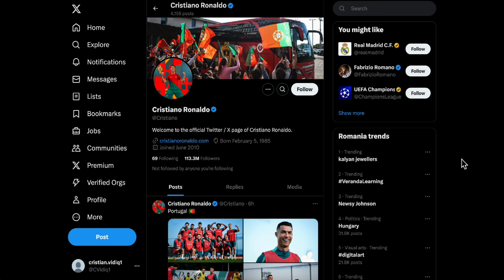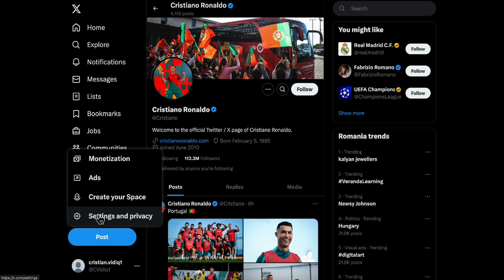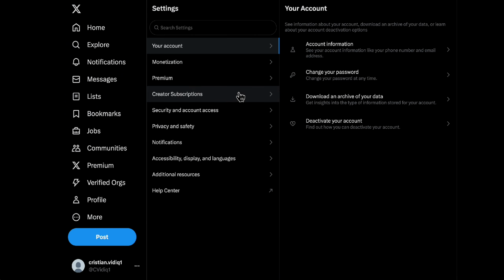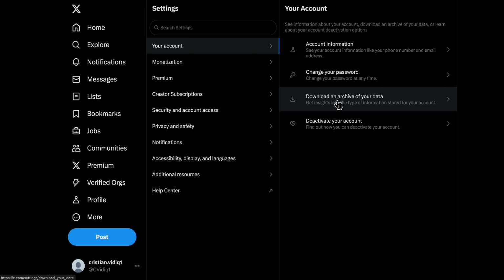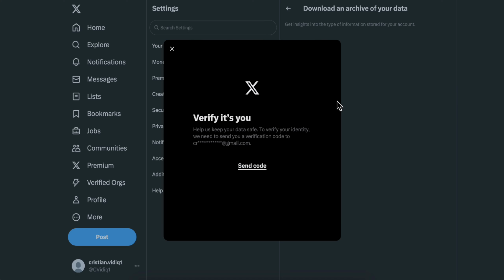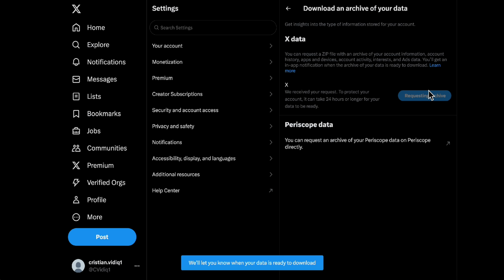How To Check Watch History on X/Twitter (2024)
How To Check Watch History on X/Twitter

In this video, we’ll guide you through the steps to check your watch history on X/Twitter. Discover how to easily access and manage your viewing history, ensuring you never miss your favorite content. Whether you're looking to revisit past videos or keep track of what you've watched, this tutorial has you covered.